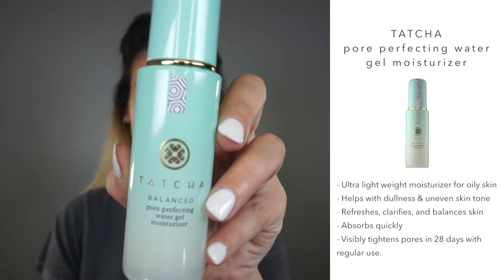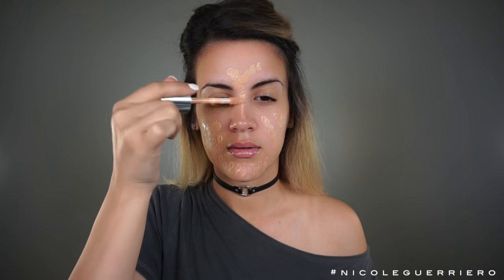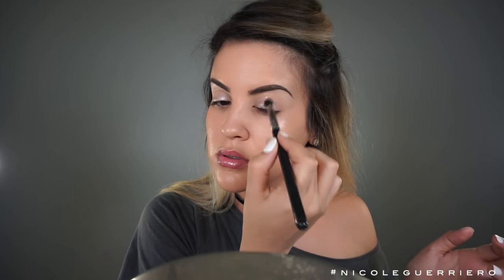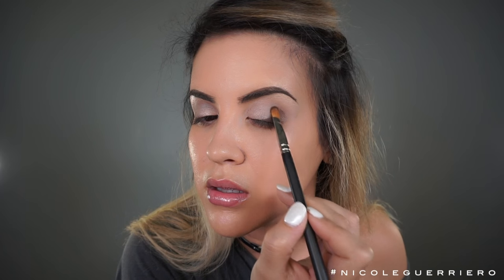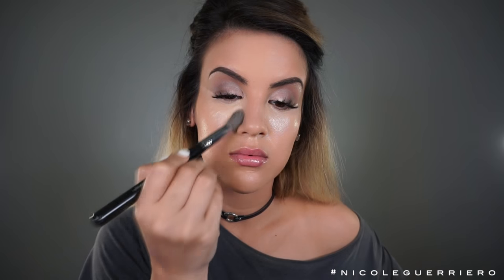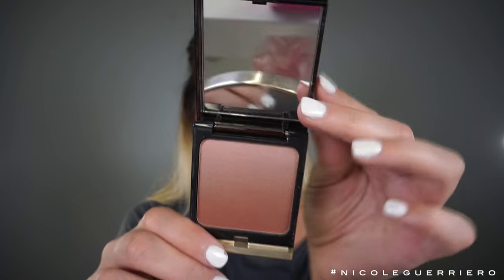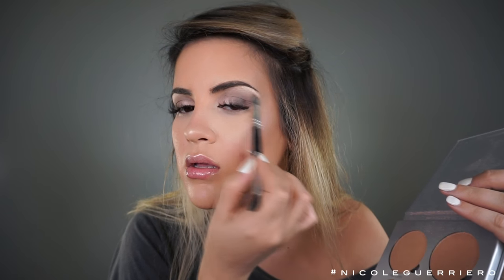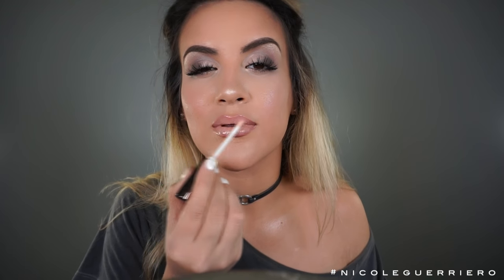Easy Summer Night Look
Beyond Perfecting is available at Clinique Counters Nationwide or online at Clinique.com

B U S I N E S S:
For Public Relations please contact

Products Used:
Tatcha Pore Perfecting Water Gel Moisturizer
Kiehl's Precision Lifting & Pore-Tightening Concentrate
Best Damn Beauty Lip Mask
Makeup Forever Primer
Benefit ka-BROW and Goof Proof Brow Pencil
CoverFX Custom Enhancer Drops
Kevin Aucoin Celestial Bronzing Veil
Mac Breath of Plum
Anastasia Beverly Hills Glow Kit - Gleam
Urban Decay 1993 lip liner
Haus of Dolls - She lipstick
Girlactik lip gloss